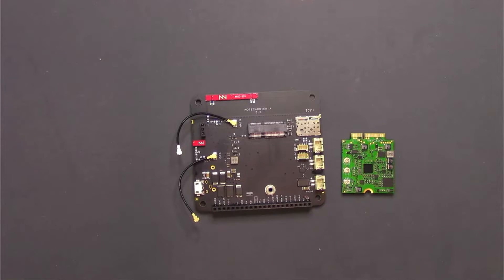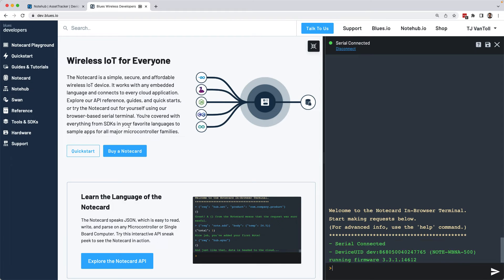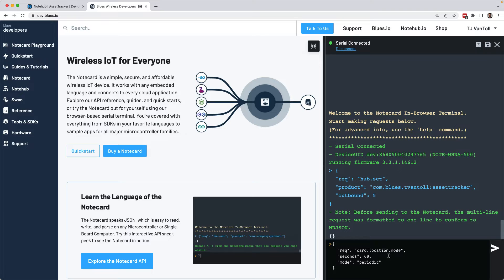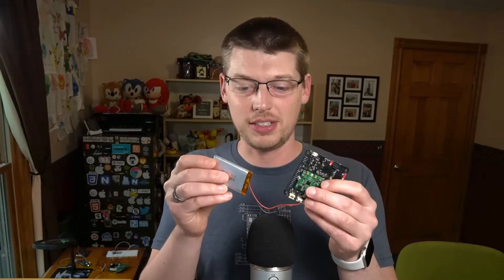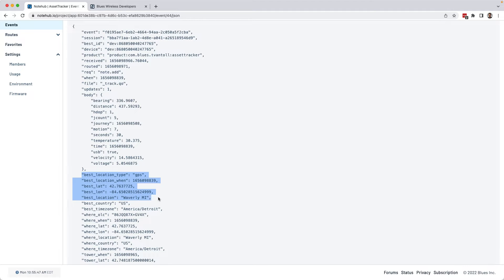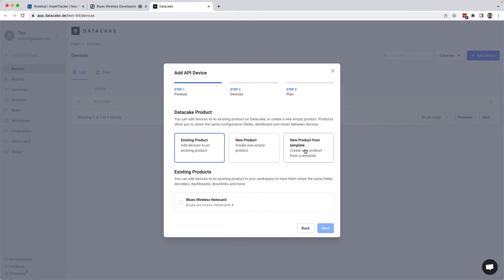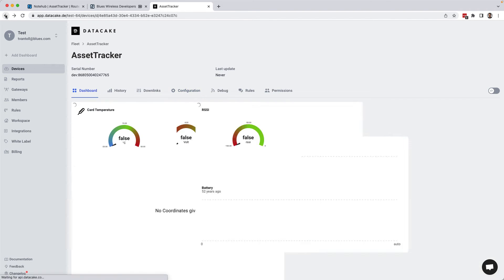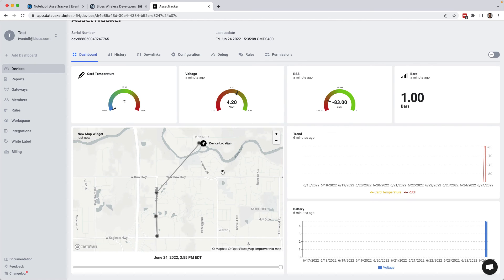How to Build a Fully Functional GPS Asset Tracker in Ten Minutes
In this video I show how to create a fully functional and customizable asset tracker. I first show off the hardware you need and where to get it, then demo how to set everything up, and finally show the build in action by taking the tracker out for a few trips. As a bonus feature I also show an easy way to view tracker data on a map.

Shop Links

Copy-and-paste-friendly commands

  "req": "hub.set",
  "product": "your_product_uid_goes_here",
  "outbound": 5

  "req": "card.location.mode",
  "seconds": 60,
  "mode": "periodic"

  "req": "card.location.track",
  "start" : true

Resources